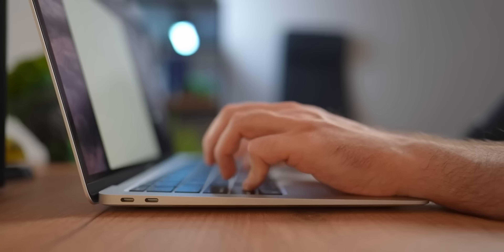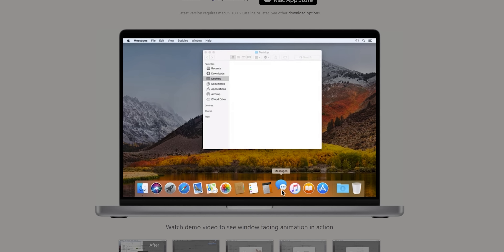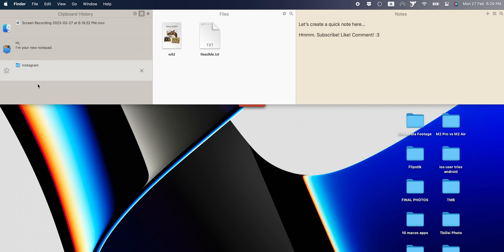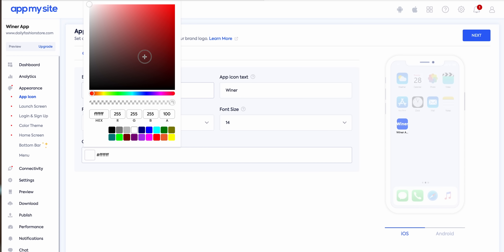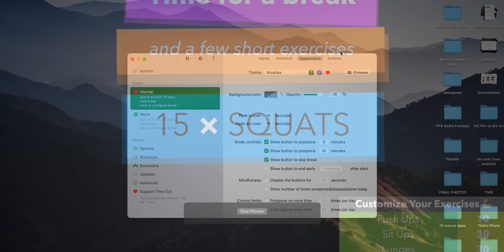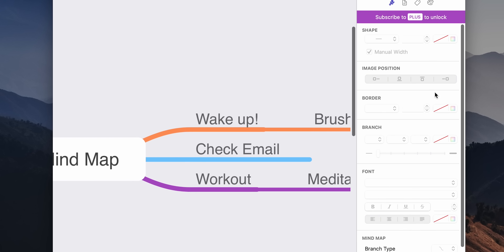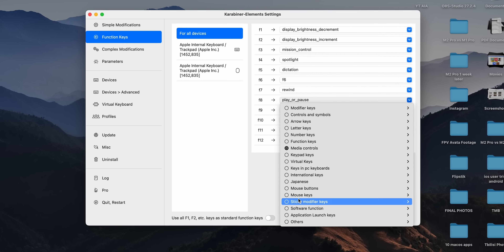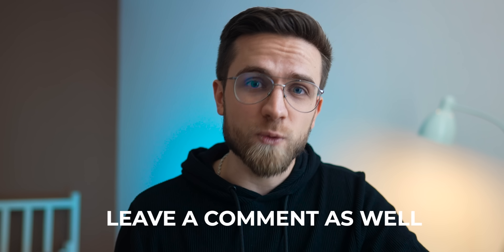The Ultimate MacBook Customization 2023 — Professional and Aesthetic Setup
This is the best MacBook customization in 2023! Many want to get an aesthetic Mac setup, but don't know how to achieve it! Therefore, today I will show you how cool to customize your Apple laptop so that you enjoy working on it even more! I will tell you about the best apps that I advise you to install right now! They will help you optimize your work on your MacBook, and just make life easier! So be sure to watch this video from start to finish to learn about the 2023 MacBook aesthetic setup you can easily make!